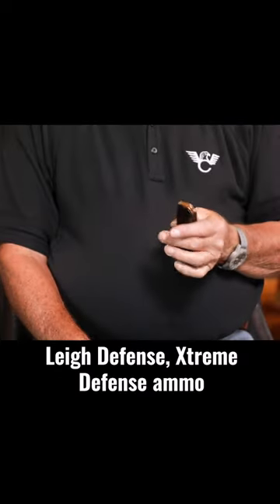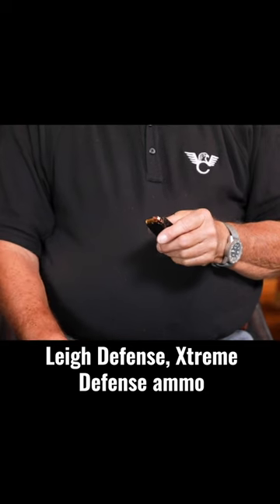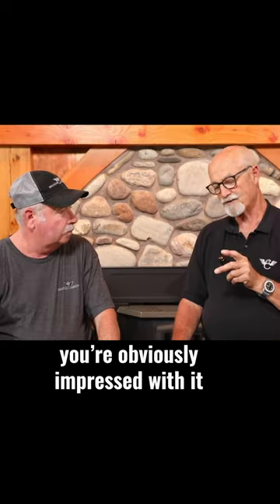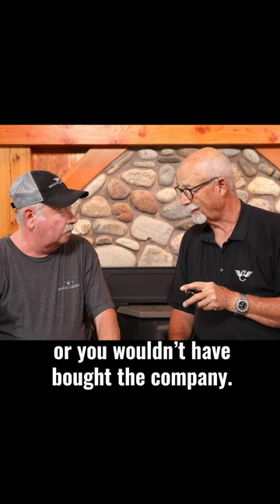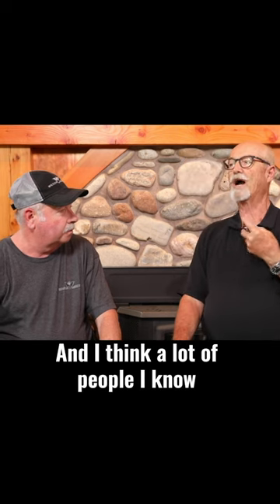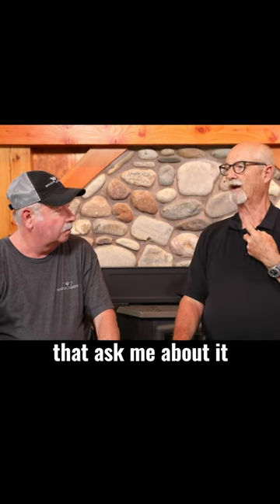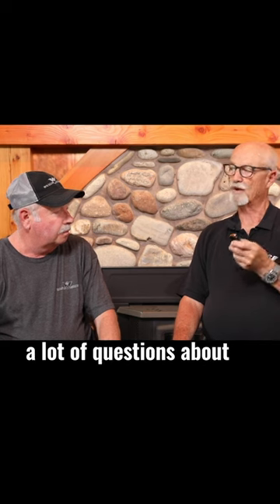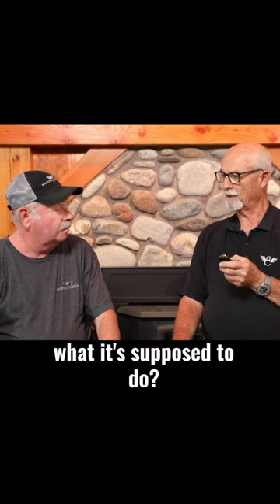Bill Wilson Carries Lehigh Defense Extreme Defense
As Gun Guys, Ken Hackathorn and Bill Wilson's Every Day Carry choices constantly change.  This is what they are currently carrying at this time.  Bill carries his SFX9 3.25-inch 10rd with a 15rd spare.  His carry ammo is Lehigh Defense Xtreme Defense 90 grain 9mm.  Ken is currently carrying a custom Steel Commander 1911 by Wilson Combat stylized like a Swenson gun.

ABOUT BILL WILSON Bill Wilson has always been infatuated with guns. Originally trained as a watchmaker, he has been in the firearms industry since 1974, starting out with a retail store called Sportsman's Headquarters in Berryville, Arkansas. Since that humble beginning, he has built Wilson Combat into the largest and most successful custom firearms company in America. Since 1977 Wilson Combat has been the leading innovator in high-performance, custom 1911 handguns, tactical long guns and accessories. A Wilson Combat product’s unmatched level of exceptional reliability and peerless craftsmanship is only equaled by our legendary customer service. Wilson Combat is proud to service all levels of local and State law enforcement including The Department of Homeland Security, US Border Patrol, HQ SOCOM, US Marshal's Service, US Army, Navy, Air Force, Marines, Coast Guard, Diplomatic Security Service, Texas Rangers and many more elite law enforcement and military units worldwide. We are also pleased to support the needs of thousands of law-abiding private citizens in the United States and in many other countries abroad.

ABOUT KEN HACKATHORN Ken Hackathorn has served as a US Army Special Forces Small Arms Instructor, Gunsite Instructor, and NRA Police Firearms Instructor. He is currently an FBI Certified Firearms Instructor, and an SRT member and Special Response Team trainer. Ken has trained US Military Special Operations forces, Marine FAST and SOTG units and is a contract small arms trainer to FBI SWAT and HRT. Ken has provided training to Federal, State, and local law enforcement agencies and been active in small arms training for the past 25 years. He has written firearms related material for Guns & Ammo, Combat Handguns, Soldier Of Fortune, and currently American Handgunner and contributed to at least six other gun/shooting journals. Ken was also a founding member of IPSC and IDPA.

0:00 - Bill's EDC
1:30 - Lehigh Defense Xtreme Defense
3:25 - Bill's Holster
6:20 - Ken's EDC
10:00 - Ken's Holster
11:40 - Carry Choices